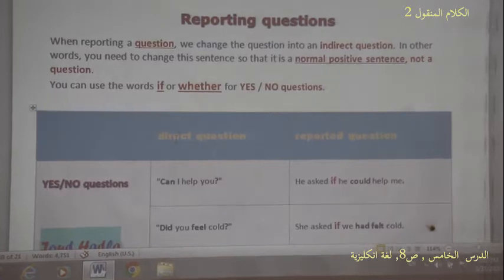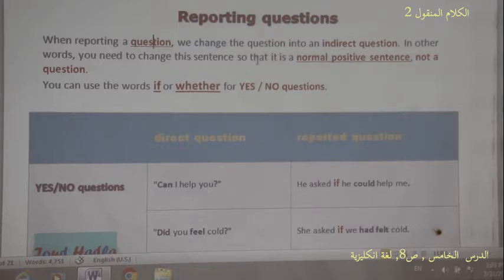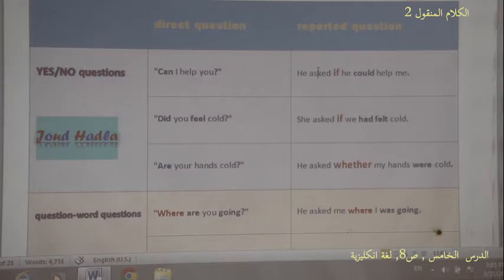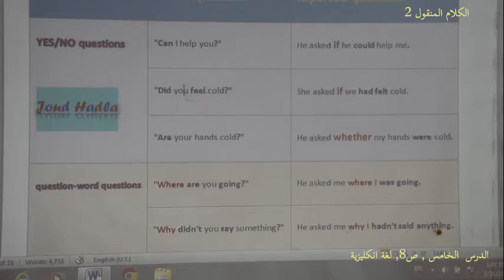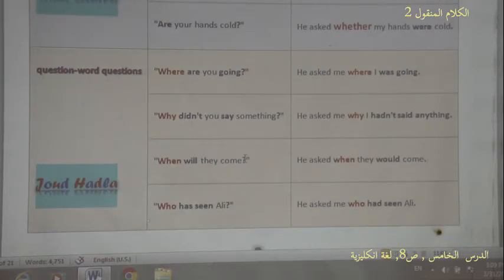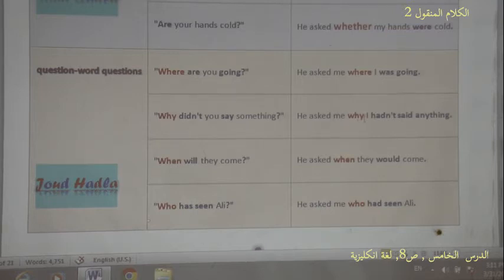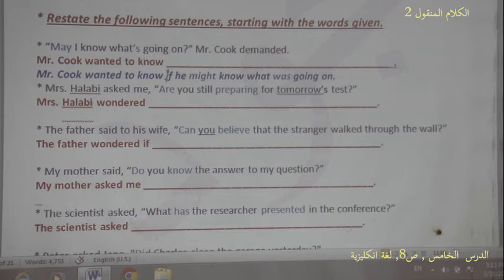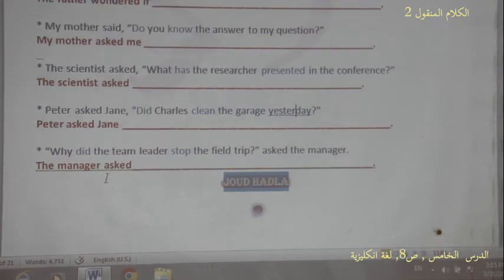الهيئة التربوية , برنامج التعليم عن بعد, لغة انكليزية , ص8 ,درس رقم 6 , الكلام المنقول 2